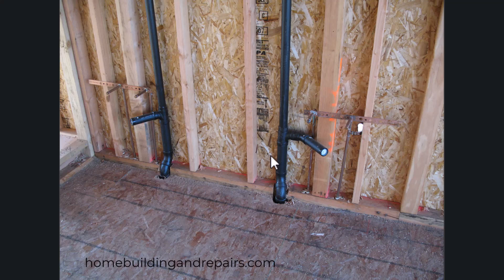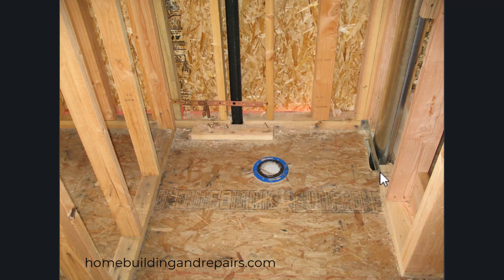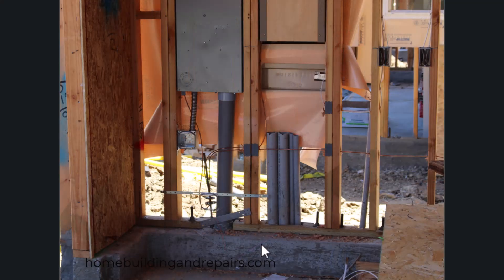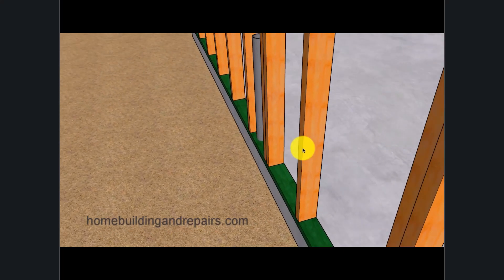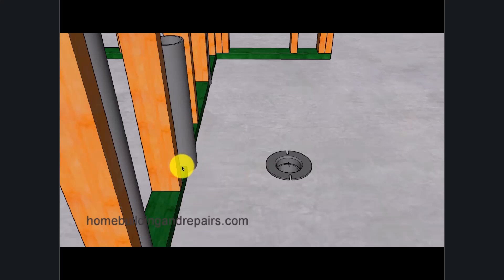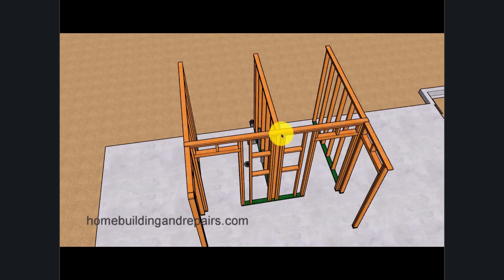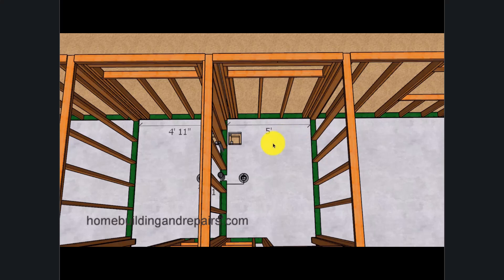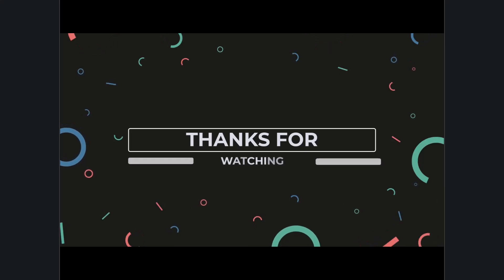Notching And Drilling Through Bottom Wall Framing Plates For Electrical And Plumbing Tutorial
Here's a helpful video about drilling holes through bottom wall framing plates and notching them for plumbing, electrical and heating. Keep in mind that examples used in video might be approved by other building inspectors, but not yours in your area. I can also say that I've never been on a job that did not pass inspection, because there where to many holes or notches in bottom of wall framing plates, but have when drilled through top plates.